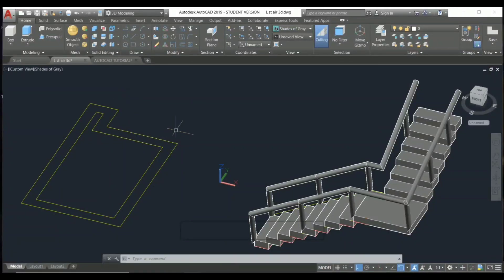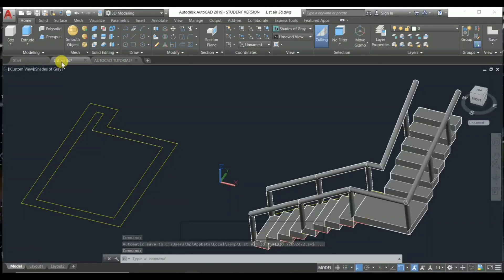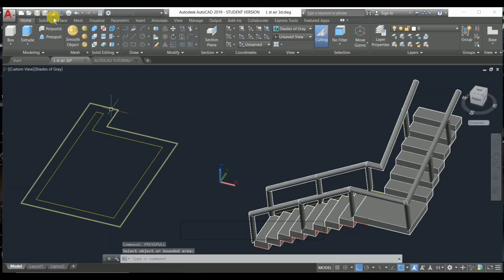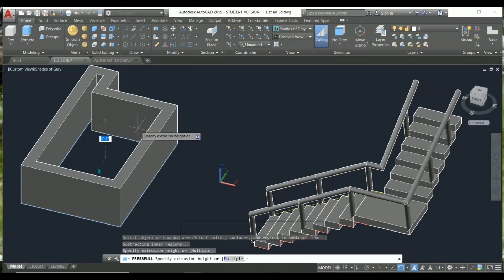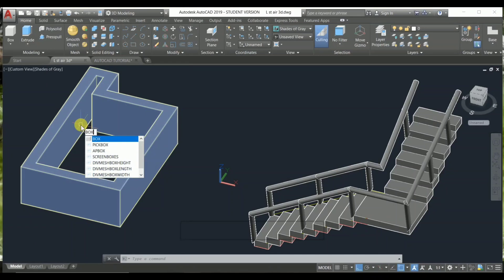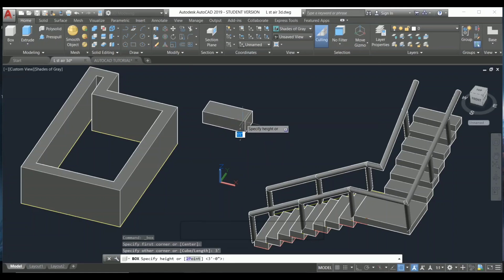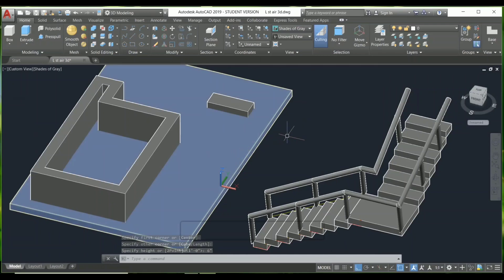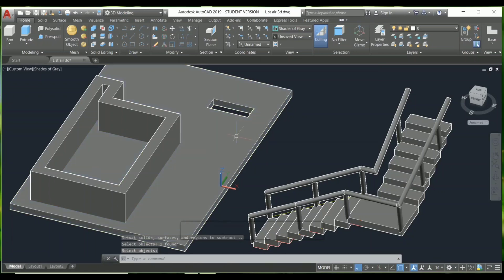Autocad 3d modelling | how to learn autocad 3d modelling for beginners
Rk always try to organize some amazing in tech field so guys try to in touch
✍️ABOUT VIDEO
In this video we are going to learn three useful autocad 3d command in deatil
3.presspull comand,
2.Box command,
1.Subtract command.

📝Add me on Snapchat! Username: errakeshadhikar